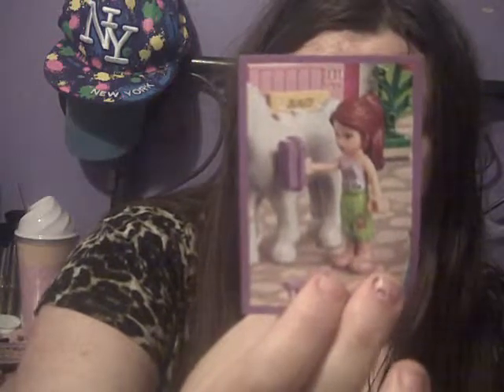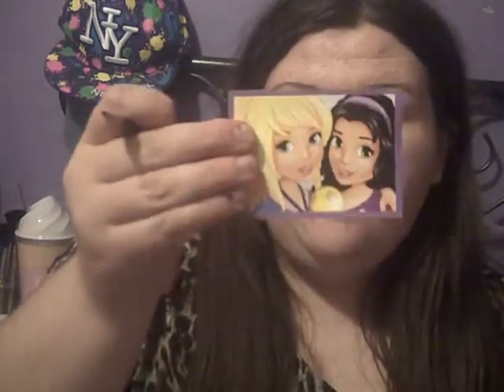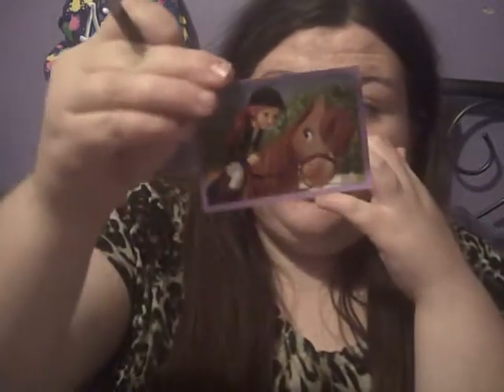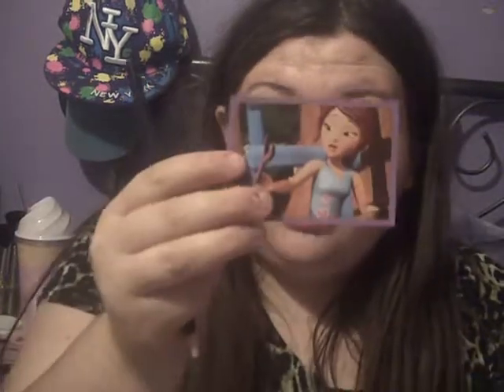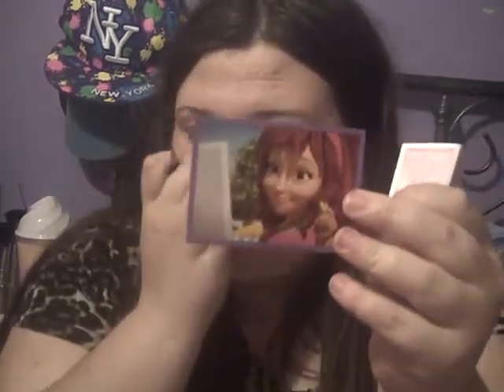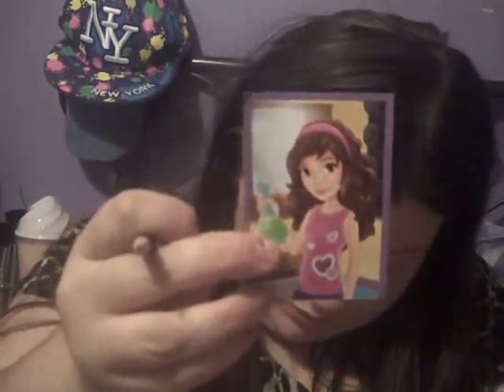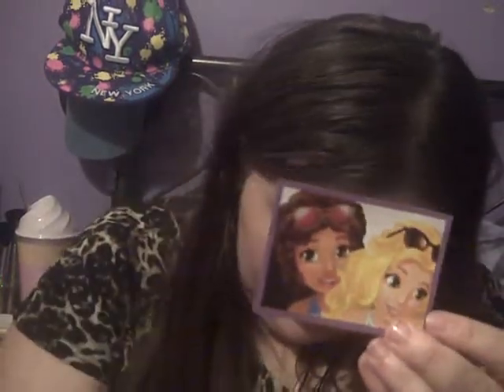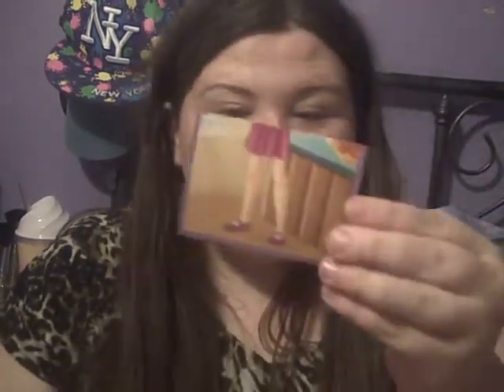Lego friend sticker packets part 3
join me and find out what stickers i get in my Lego friends packets i am opening 3 packets each cost 50p for whsmith stay tune for more